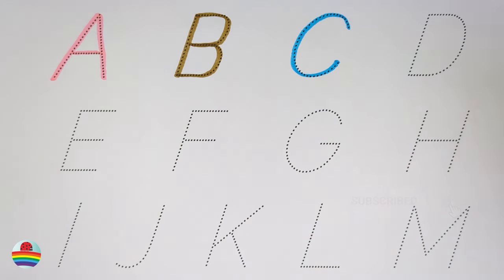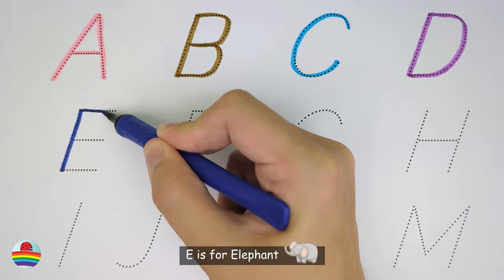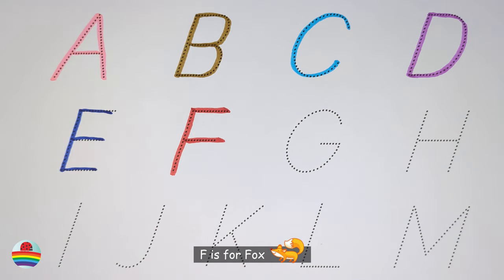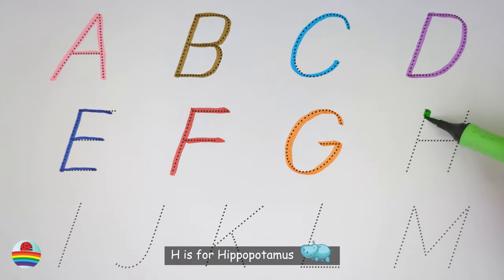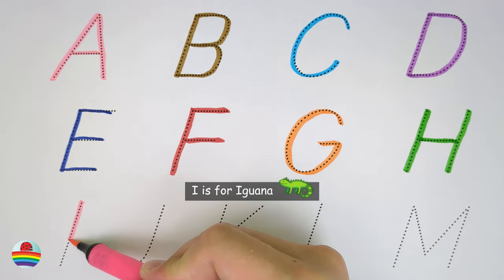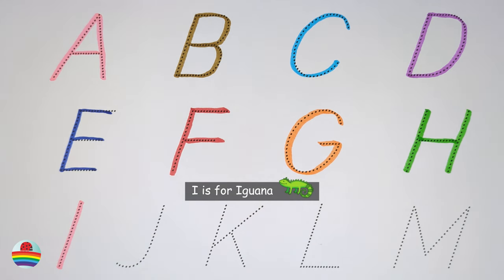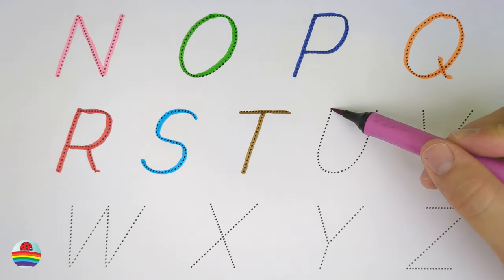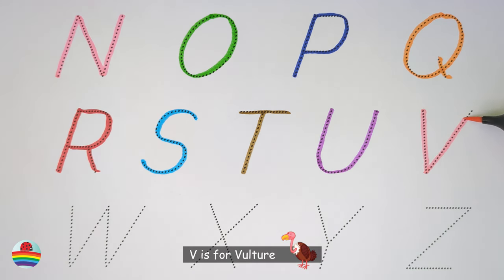Learn the English Alphabet Quickly and Easily